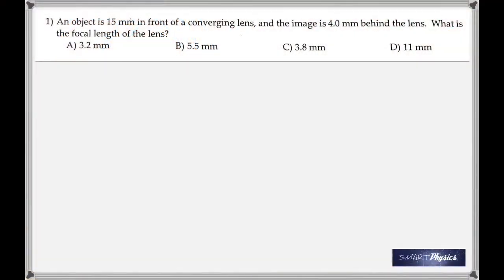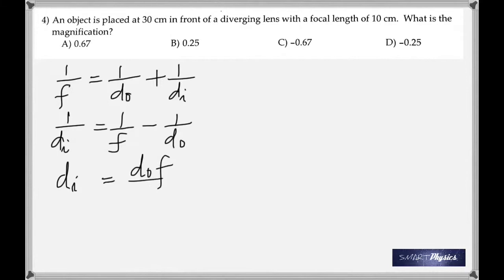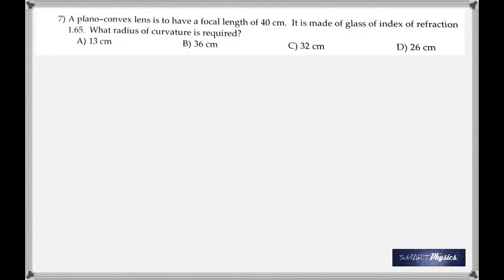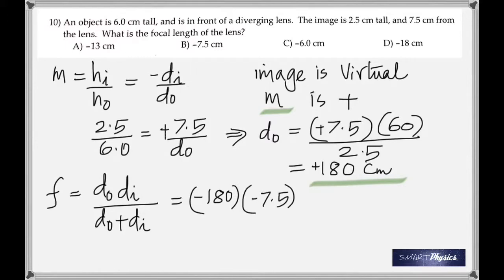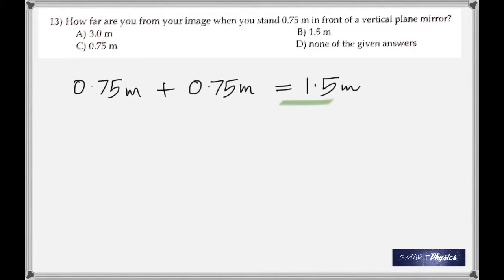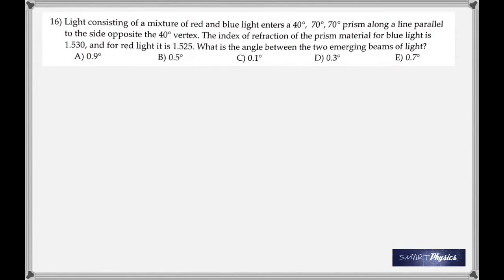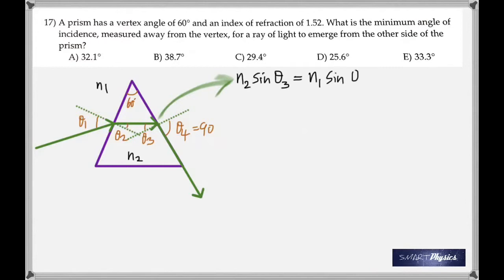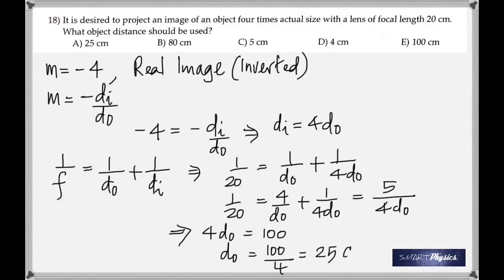Reflection of Light - Quiz Answers